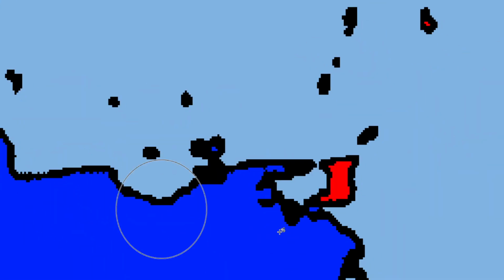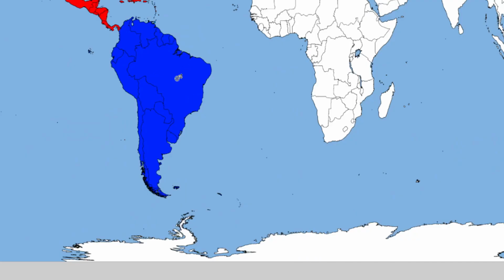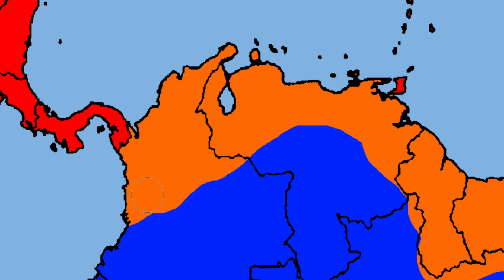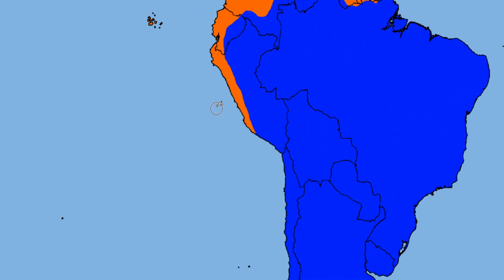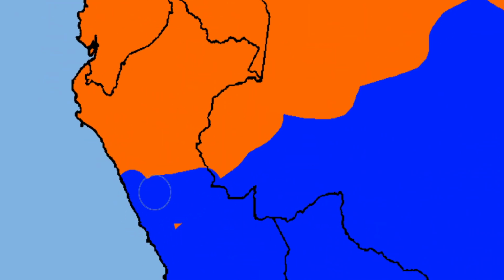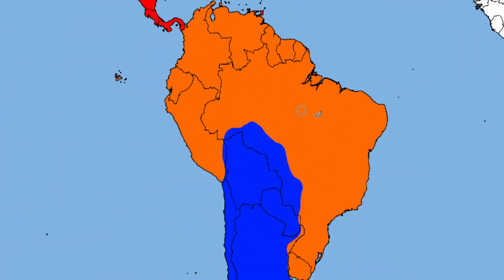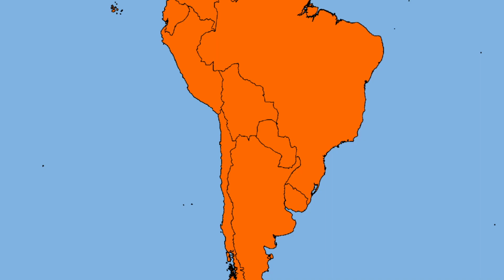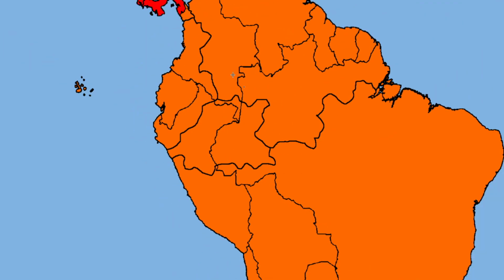What if North and South America go to war